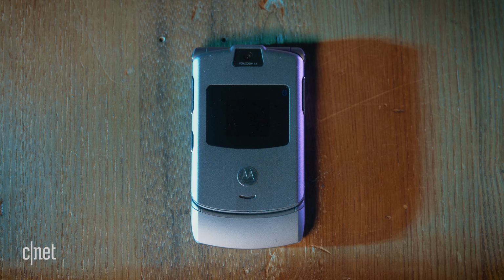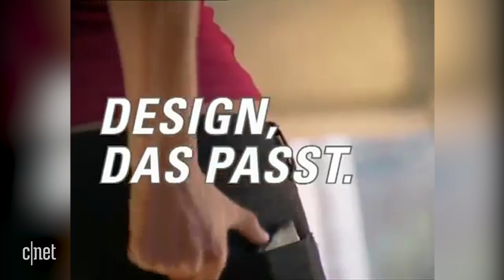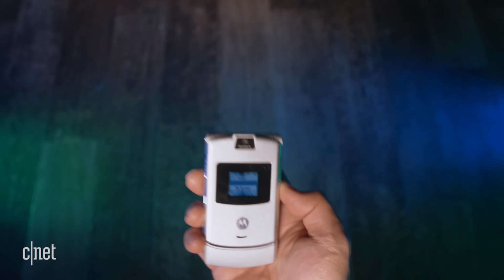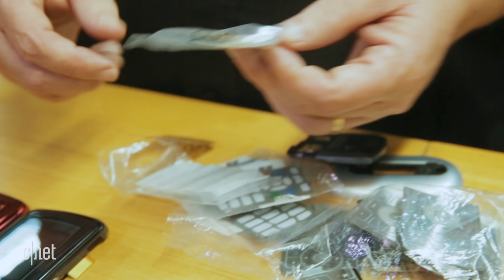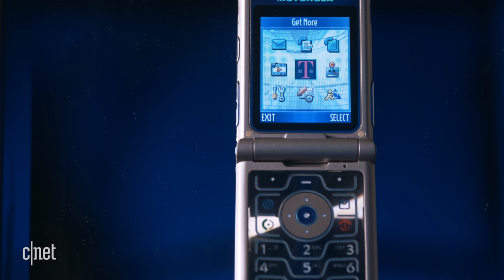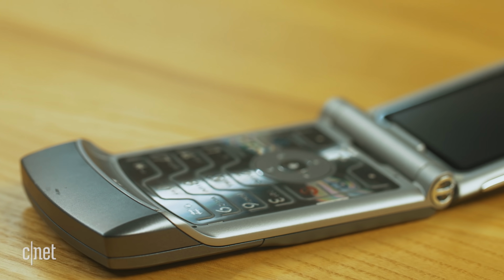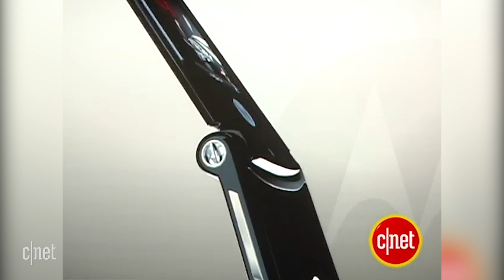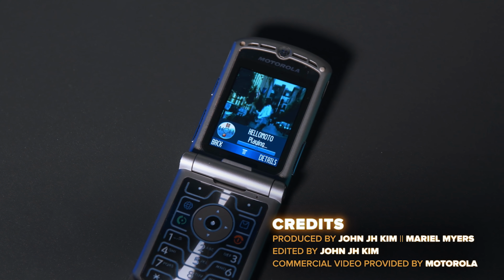I designed the Motorola Razr | So Retro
As rumors swirl of a new Razr, the co-designer of the original tells us how the sleek, iconic phone was created back in the day.